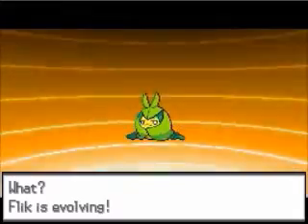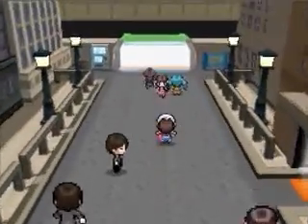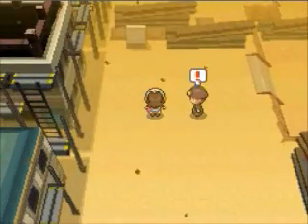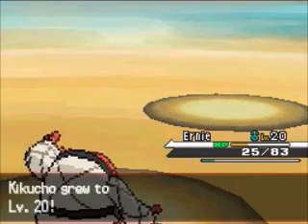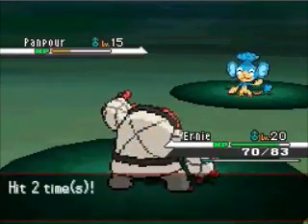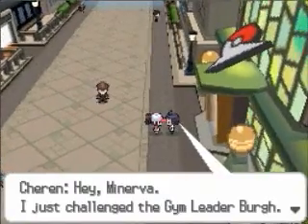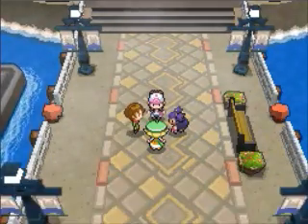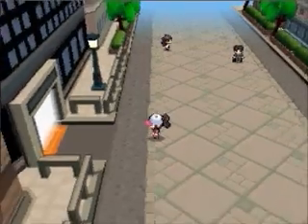Let's Play Pokemon White ~ Part 21: Introducing Battle Themes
Blah blah blah, more training in preparation for battling Burgh... But along the way, I decide to give my Pokemon a theme whenever they battle against a trainer.  How fun!

New themes:
- Kikucho's theme: "Hero Samurai" by Alphatown2000
- Ernie's theme: Punch-Out Wii theme
- Bubblemon's theme: Battle Against A Weak Opponent (Earthbound soundtrack)
- Flint's theme: F-F-Fire! (Mother 3 soundtrack)